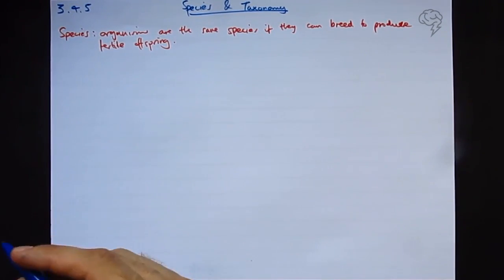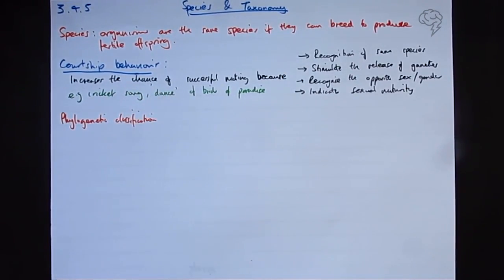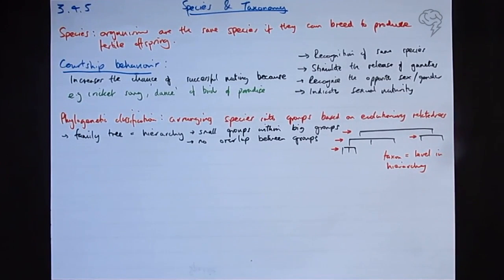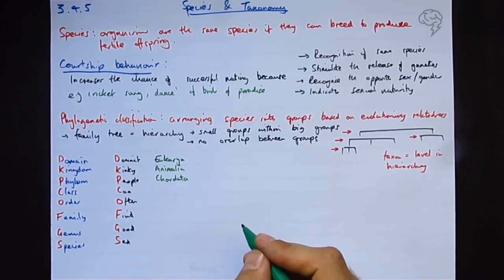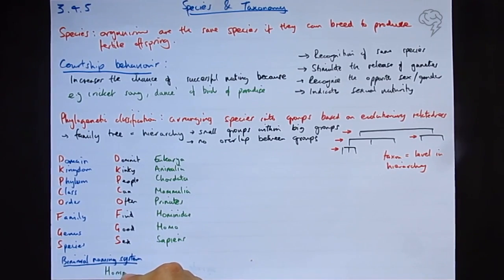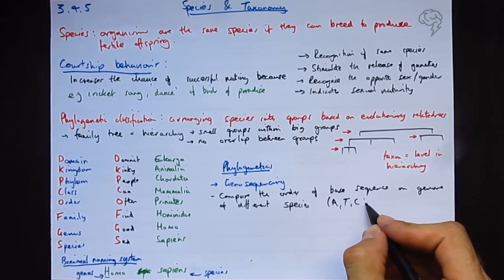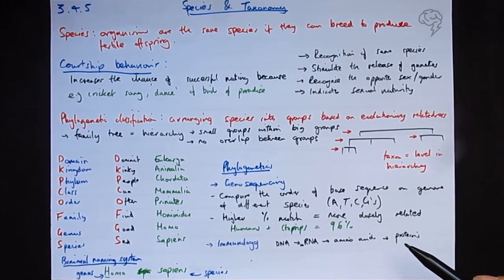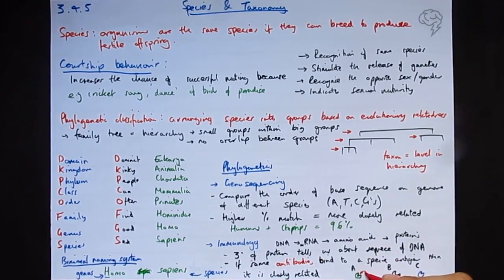Species & Taxonomy (Topic 4) | A-Level Biology Revision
Species & Taxonomy (Topic 4) explained in just a few minutes. by Rich Thompson from Tailored Tutors.